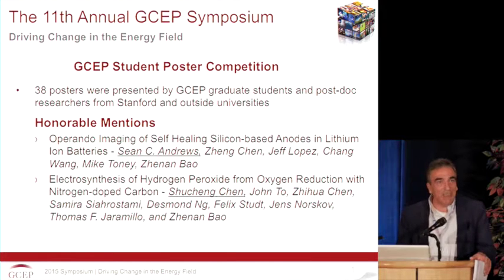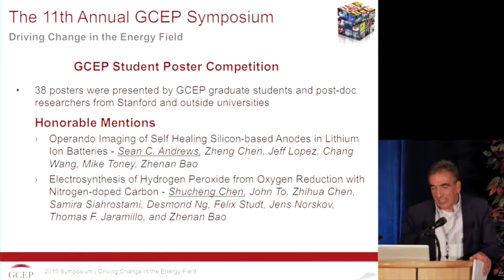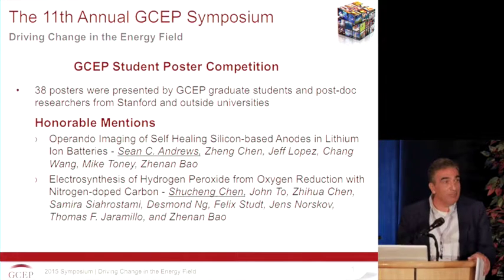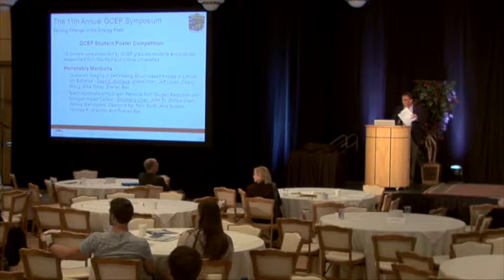Closing Remarks - Richard E. Sassoon | GCEP Symposium 2015